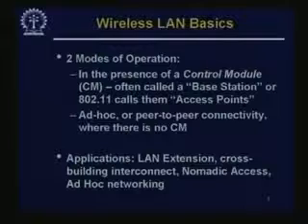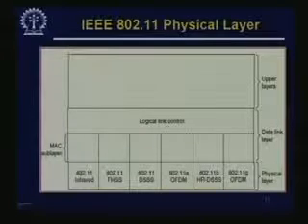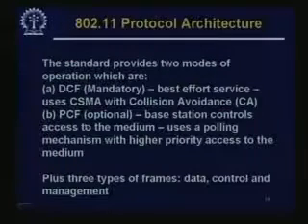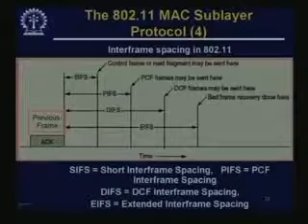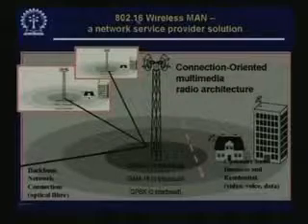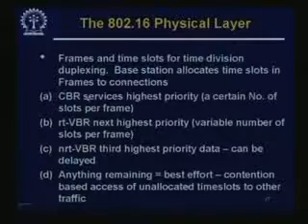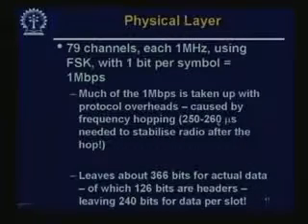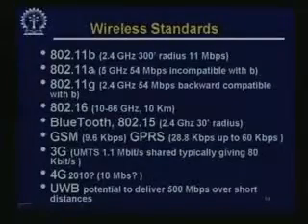MN Architecture Unit II - Wireless Network